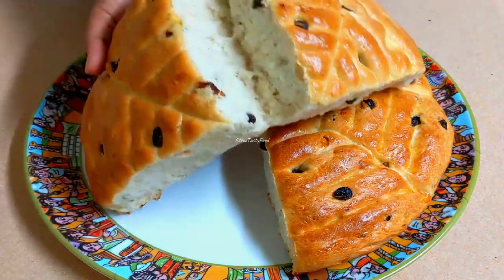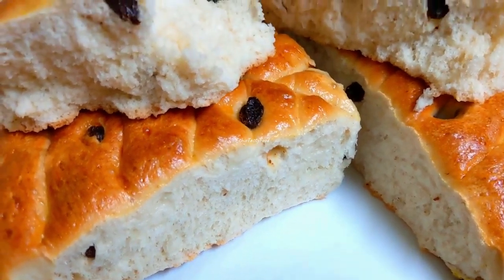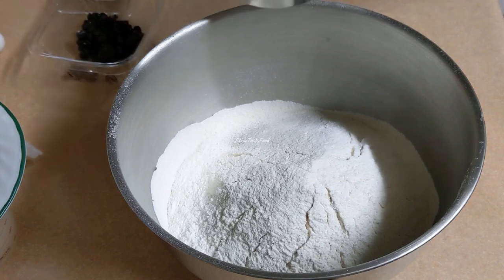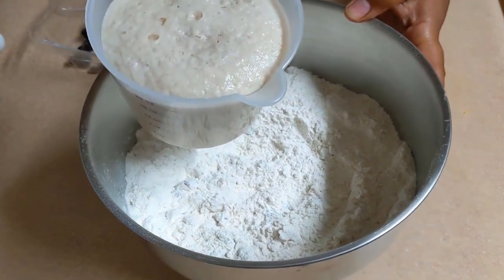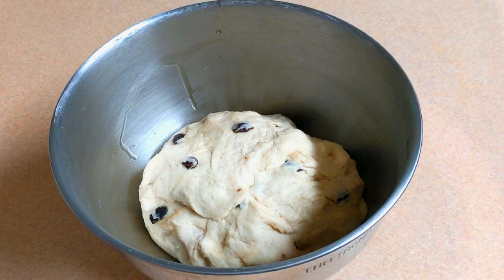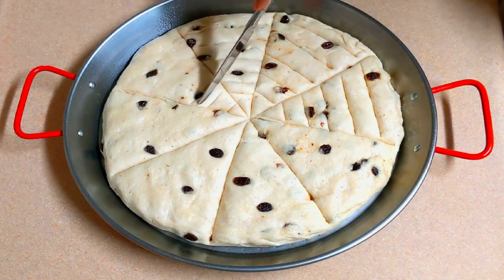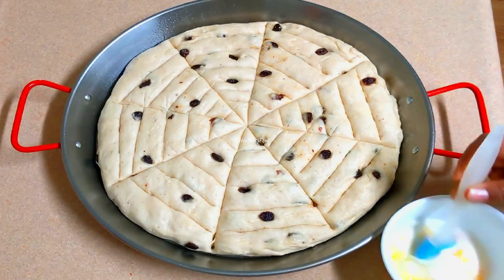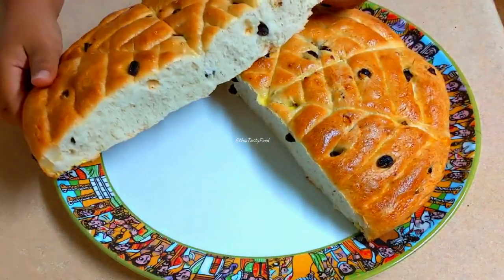ልስልስ ፍርፍር ያለ አንባሻ || Homemade Ethiopian Bread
ሰላም ጤና ይስጥልኝ እንደምን አላቹ በያላቹበት ሰላማቹ ይብዛ🙏💓
ለቻናሌ አዲስ ለሆናቹ እንኳን ደህና መጣቹ
አንባሻውን ለመጋገር የተጠቀምኳቸው
* 6 ኩባያ የዳቦ ዱቄት
* 1 ከግማሽ ኩባያ ለብ ያለ ውሃ
* 2 እንቁላል
* 1 የሾርባ ማንኪያ እርሾ
* 2 የሾርባ ማንኪያ ስኳር
* 1 ኩባያ ዘቢብ
* 1/2 የሾርባ ማንኪያ ጨው